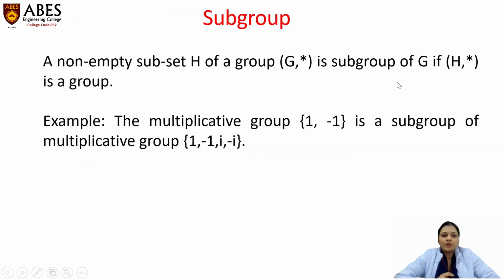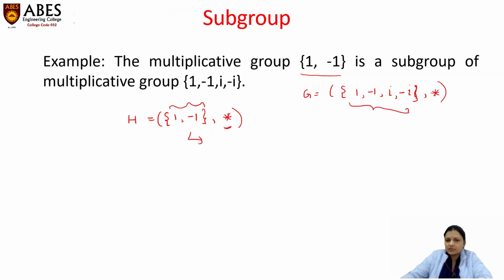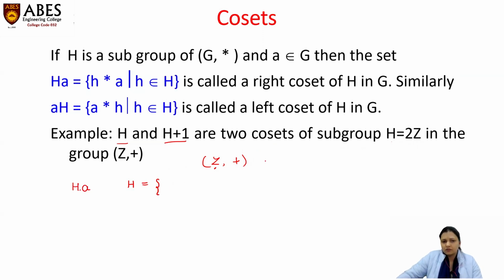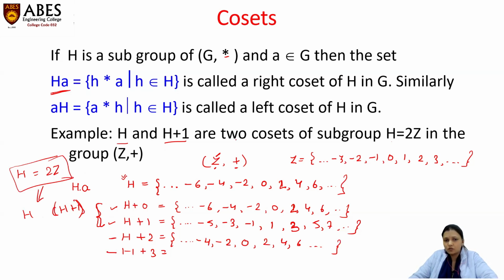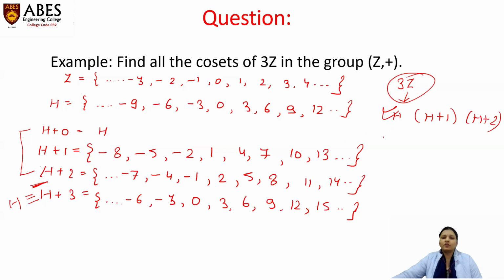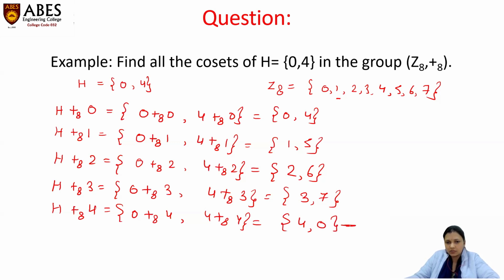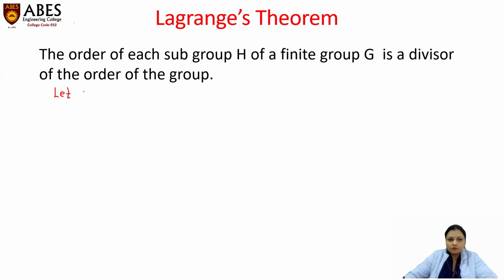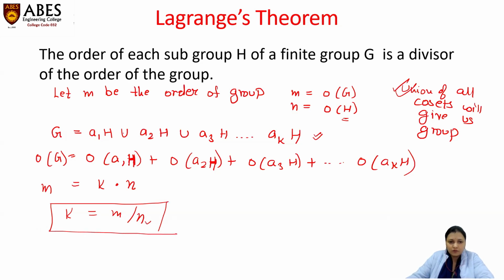Lecture 5 (Unit 4) || Subgroup, Cosets, Lagrange's Theorem || Discrete Structure and Theory of Logic